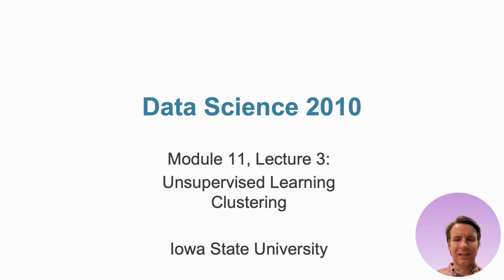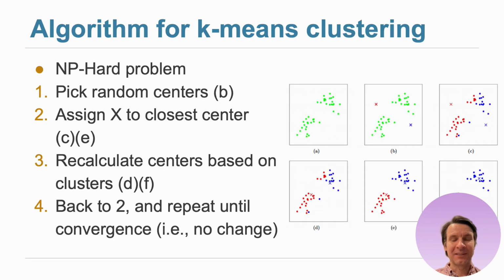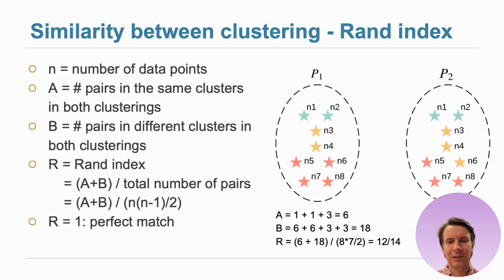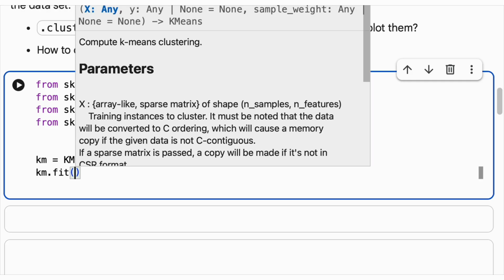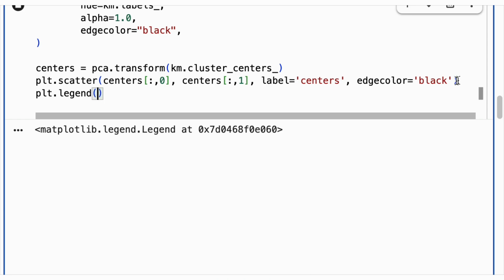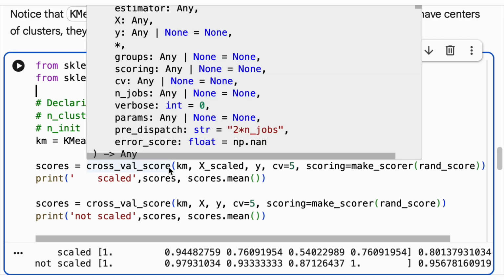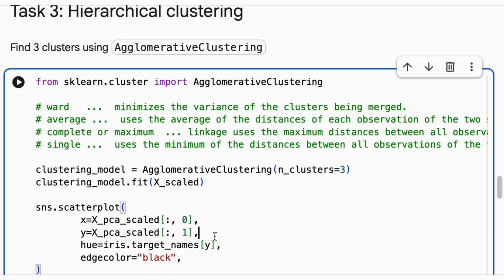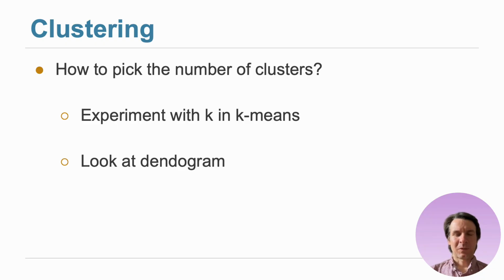DS2010 - Module 11 Lecture 03 - Unsupervised Learning Clustering